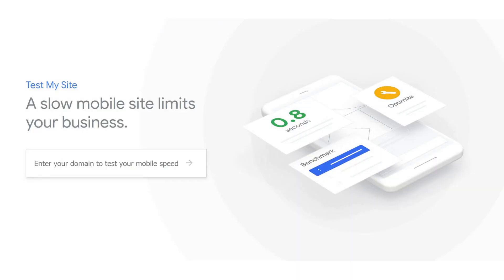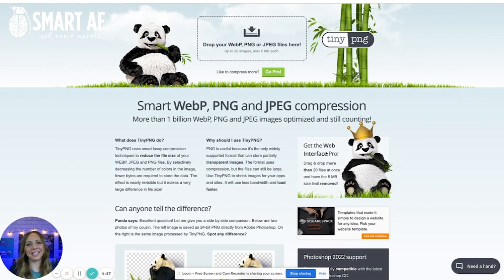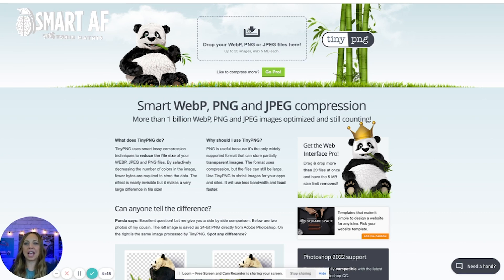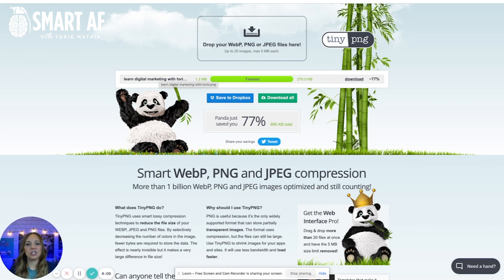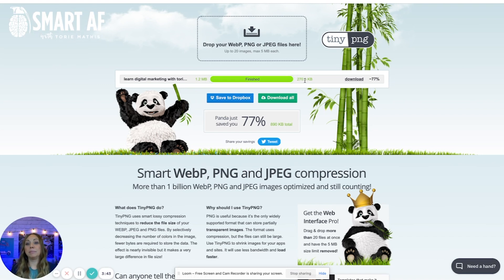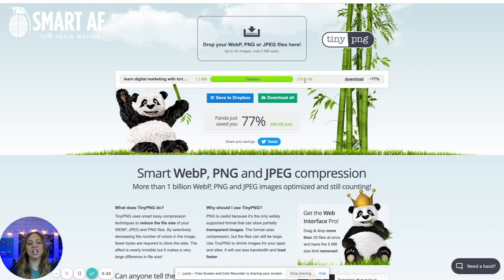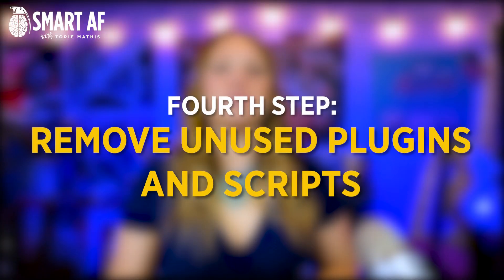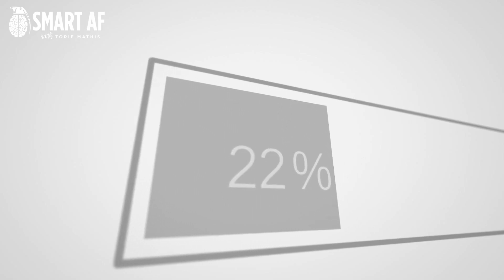SEO for Beginners - Page Speed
SEO Ranking Factor #3: Page Speed
Part 4 of the SEO for Beginners Series

If you have a website, you've probably heard of SEO. And you probably know of a business that pays a tremendous amount of cash each month for this elusive SEO. You know you need it. You know it's how people find your website, but REALLy what the heck is SEO.

Whether you want to learn how to do it yourself or you are thinking of hiring out, every business owner - every website owner needs to know the basics of SEO.

And that is what I'm doing for you here. From one business owner to another, from a digital marketing agency owner to a small business - this is SEO basics, broken down simple and easy to understand.

If you've wanted to know what is SEO, how SEO works, and why SEO matters then this is for you.

In this video, part 4 of 12 in the SEO for beginners series, we are covering Page Speed. I'm going to answer you:

What is Page Speed
How Page Speed affects SEO
The Importance of Page Speed
How to find pagespeed insights
Best tools for page speed insights
Steps for page speed optimization
How to speed up WordPress website
How to optimize images for SEO
How to use WP Smush
How to use Tiny PNG to compress images
How to leverage browser caching helps SEO
How to minify your html for SEO
What is a CDN
How a content delivery network improves page speed

🛠 Tools mentioned in this video:
Google Test My Site
WP Smush Plugin
Tiny PNG
W3 TotalCache Plugin
Minify HTMP Plugin
CloudFlare
CloudWatch
MaxCDN

I've partnered with Neil Patel's company NP Digital to bring you stellar SEO Services if you're ready to hire! Book a free call with his team.

✅ ABOUT ME
Hi, I’m Torie! Local Business owner, Army Veteran, digital marketing coach, and the creator of SMART Marketing - a foolproof system that helps business owners to efficiently market their small business. 😳

Did you know you don't need crazy tech skills, buckets of cash, or dedicated staff to market your business? In fact, you don't even need a lot of time. What you need is to be SMART! Let's get SMART!

CHAPTERS
[00:00:00] Introduction and Previous Video Recap
[00:00:45] Importance of Page Speed
[00:01:29] Compress Images with WP Smush
[00:02:11] Compress Images using TinyPNG
[00:03:51] Implement Browser Caching
[00:04:35] Minify HTML Code
[00:05:17] Remove Unused Plugins and Scripts
[00:05:51] Use a Content Delivery Network
[00:06:54] Next Video: User Experience

Torie Mathis, digital marketing coach, entrepreneur, Army veteran, and local marketing agency owner.